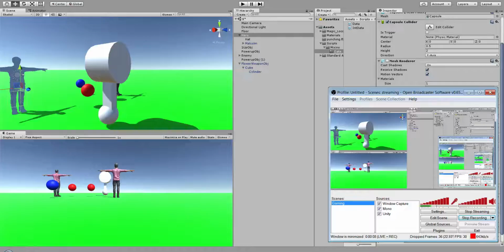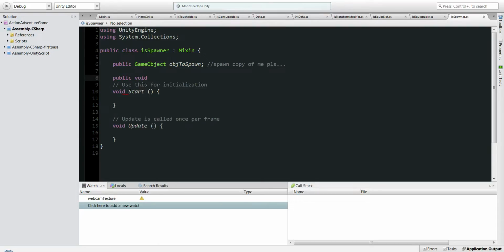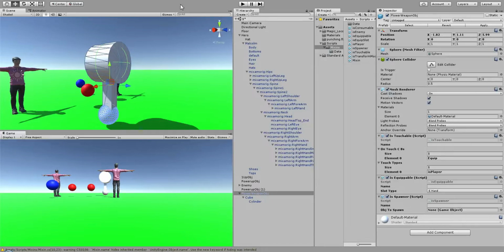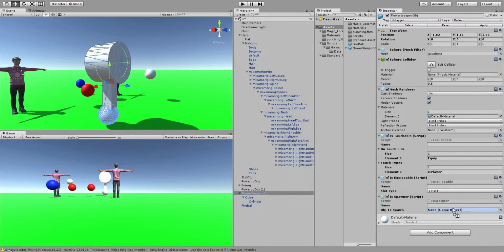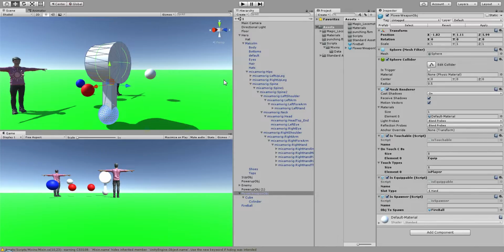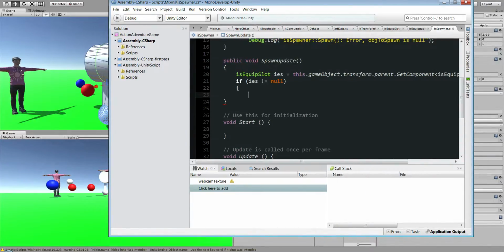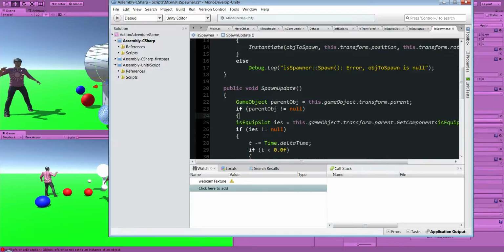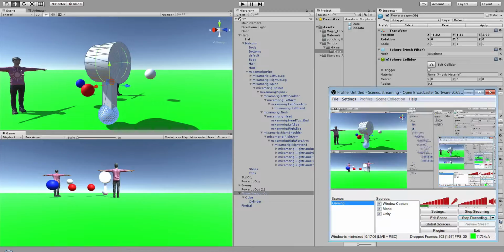WED: Week 4 part 4